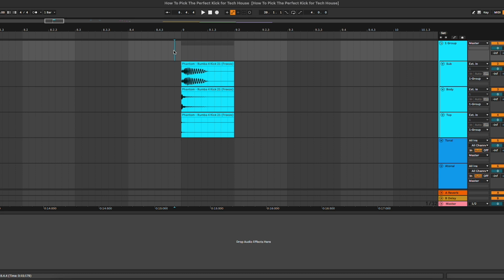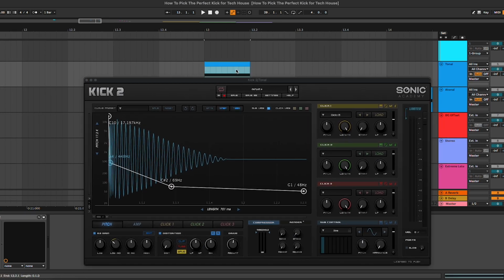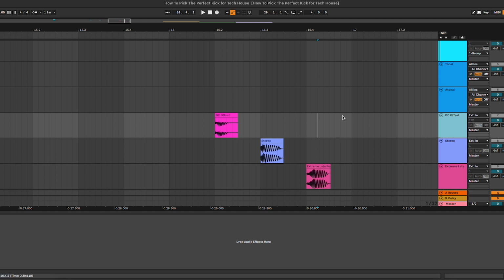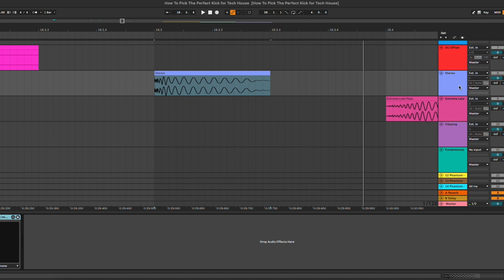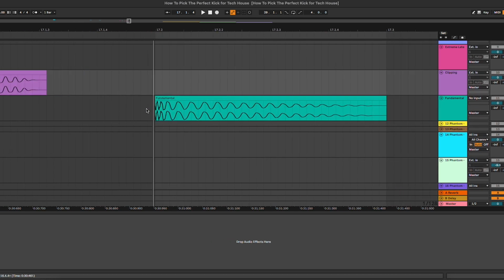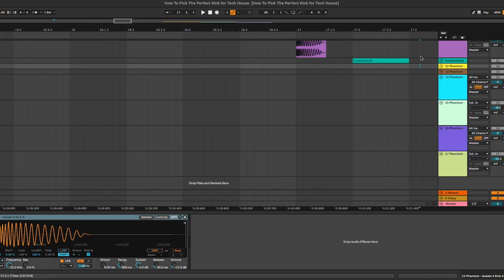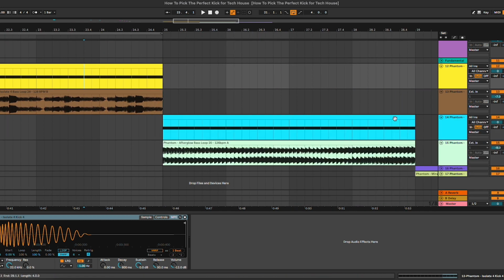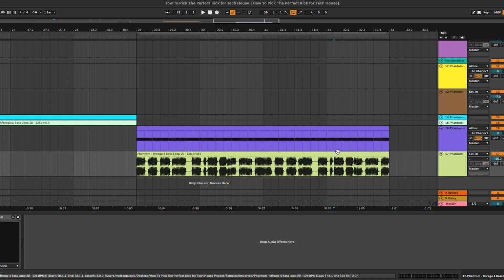How To Pick The Perfect Kick for Tech House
Today, I'm showing you guys how to pick the perfect kick for your tech house tracks! 🖤